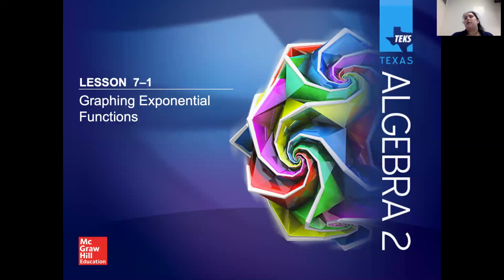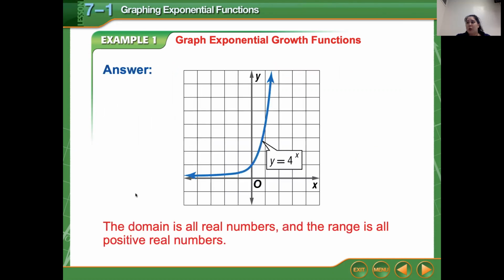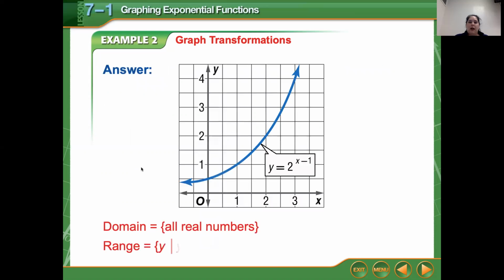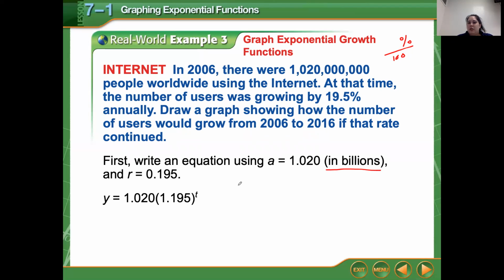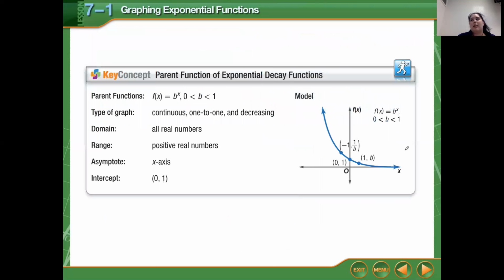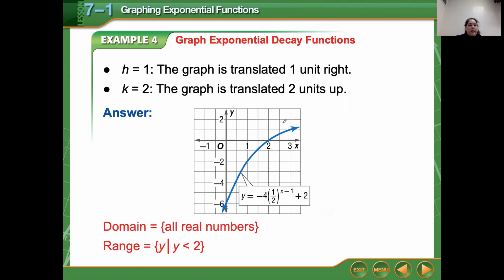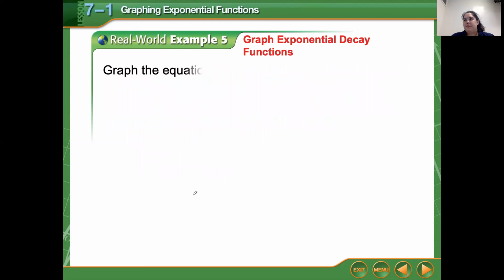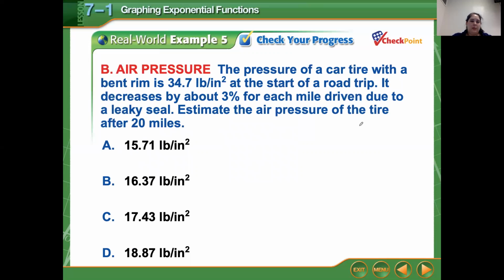7-1: Graphing Exponentials